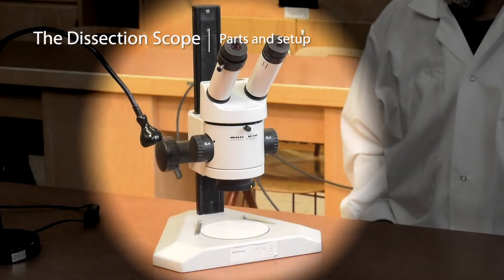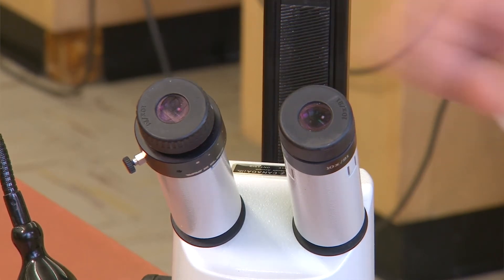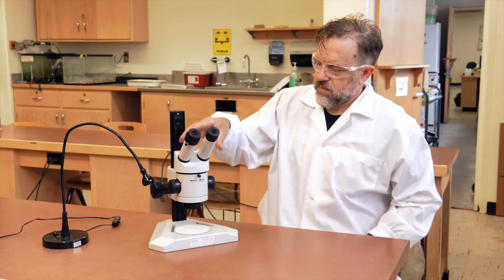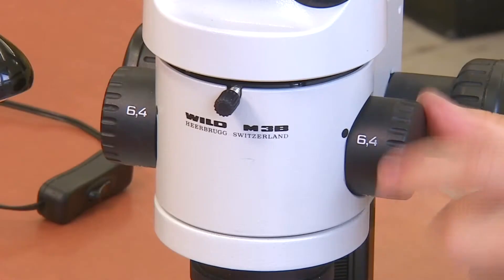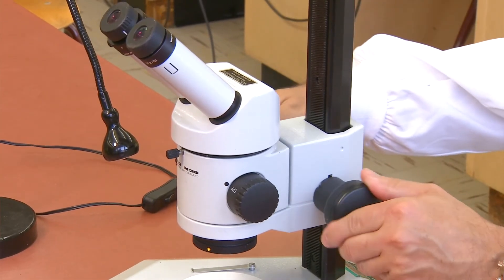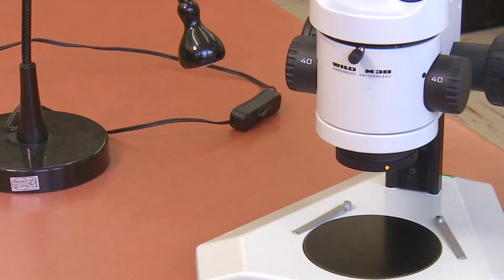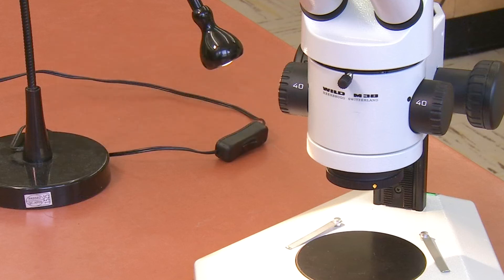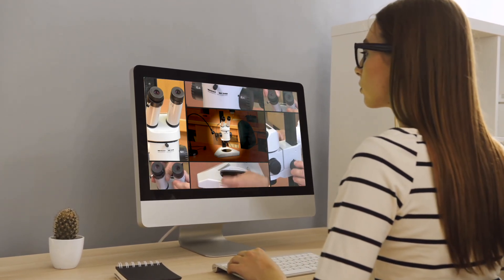Dissecting Microscope Parts and Setup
This video demonstrates the parts of a Dissecting Microscope and the procedure for setting one up for use.